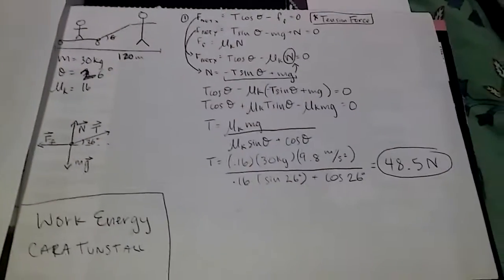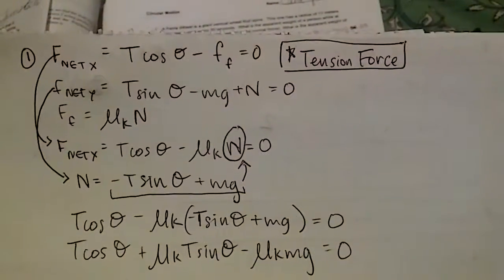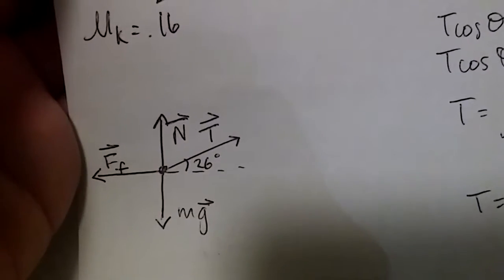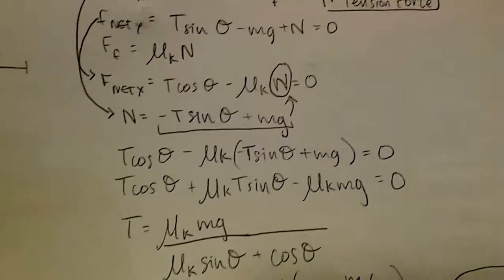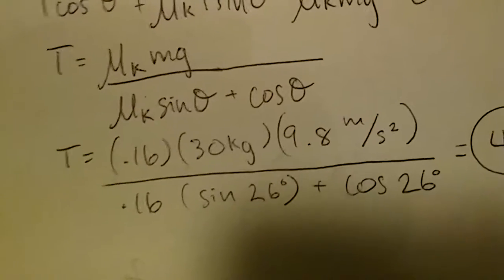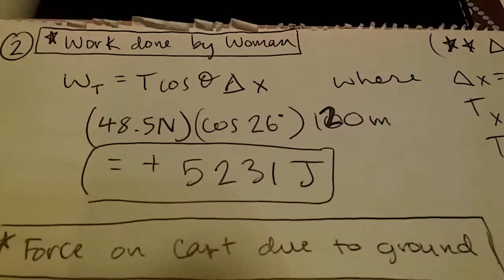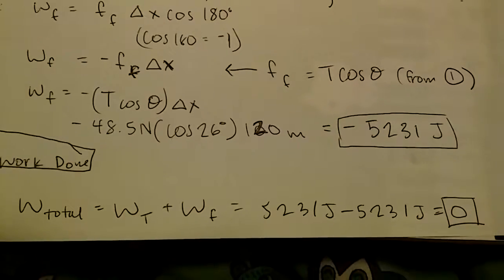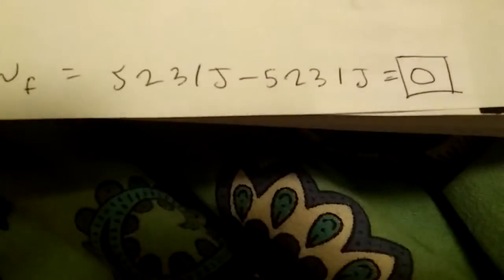Work Energy Re-assessment: Cara Tunstall